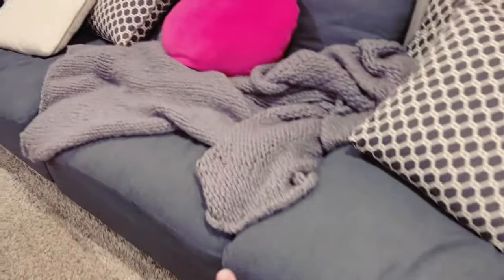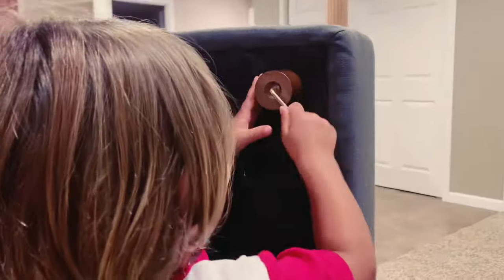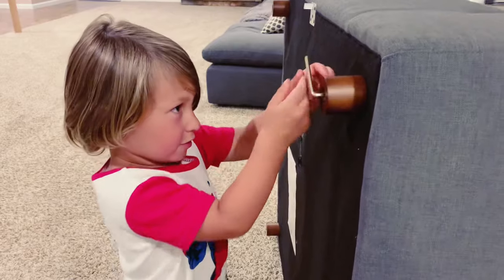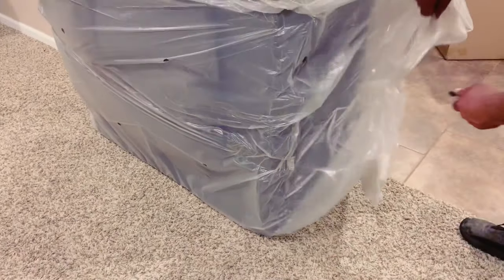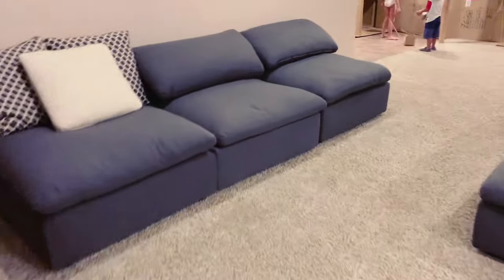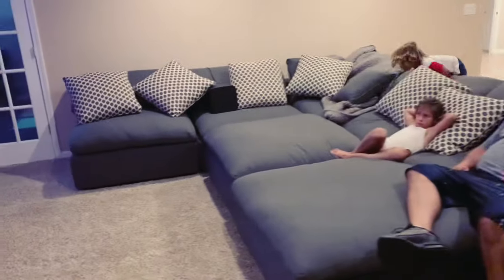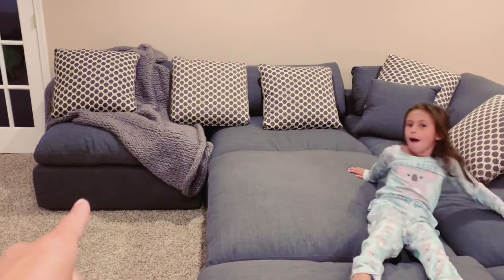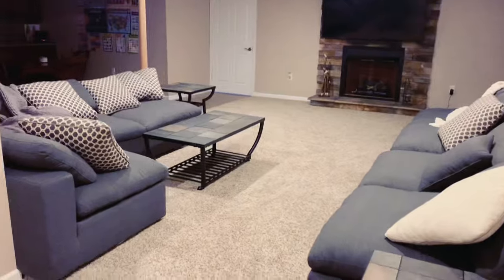We got a RH Cloud Couch Dupe | Modway Commix Down Sectional Review | The Home Life 🏠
We got a RH Cloud Couch Dupe! Here is our Modway Commix Down Sectional Review! It’s a modular sectional which means you can move it how ever you want it! It’s so comfortable and we are so happy with it!

You can also order individual pieces to make up your own sectional like we did!!